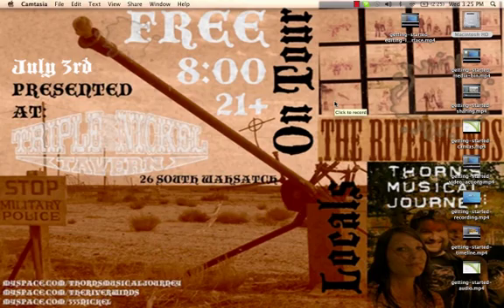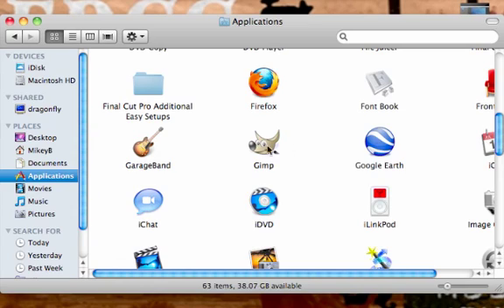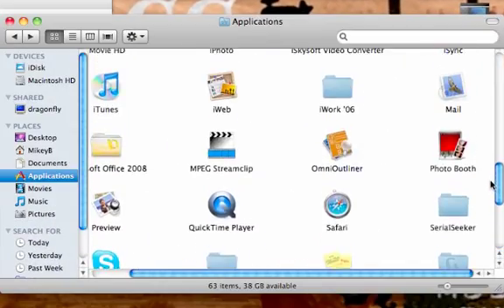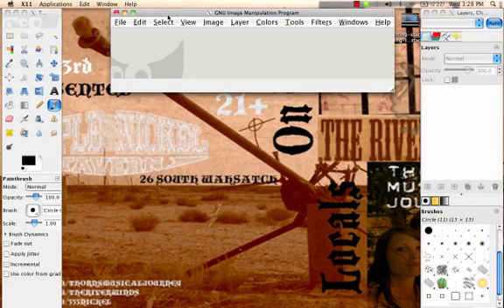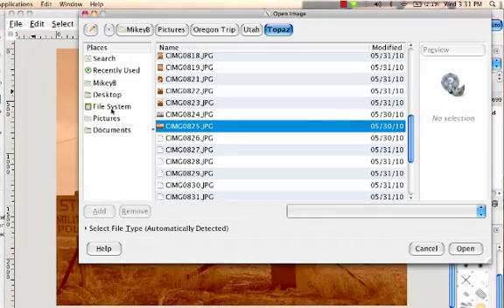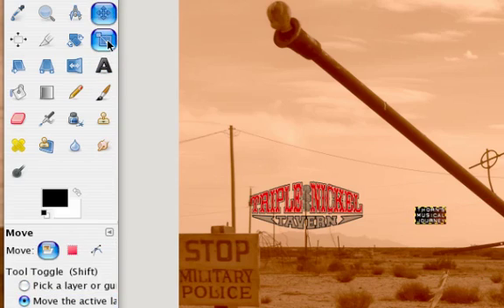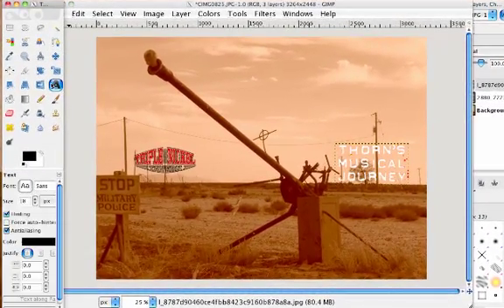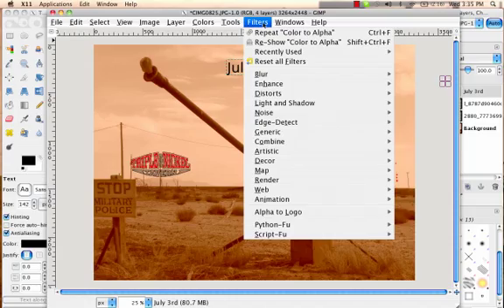Gimp Image Manipulation Program Sample Tutorial